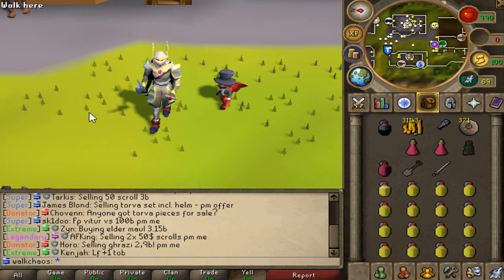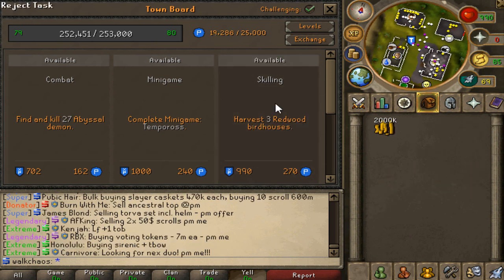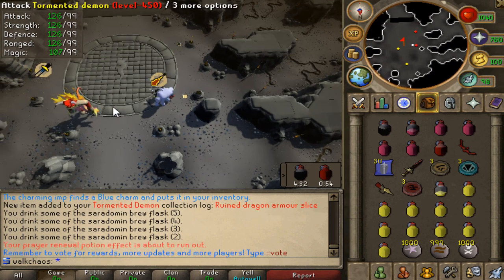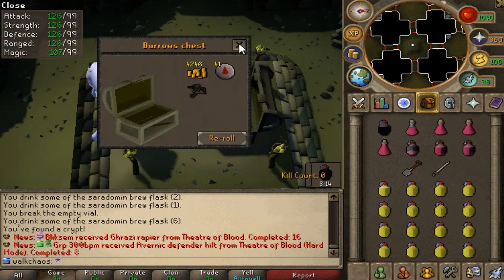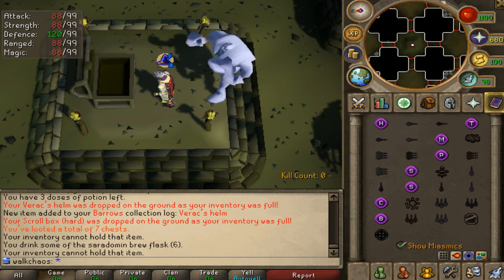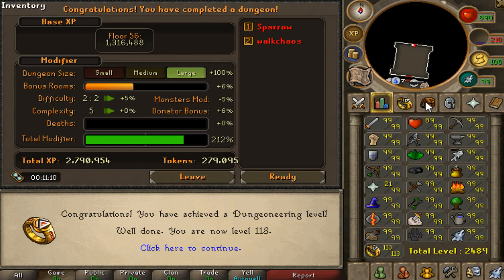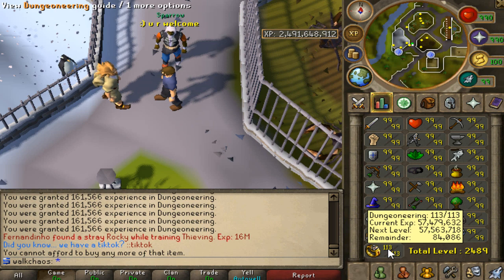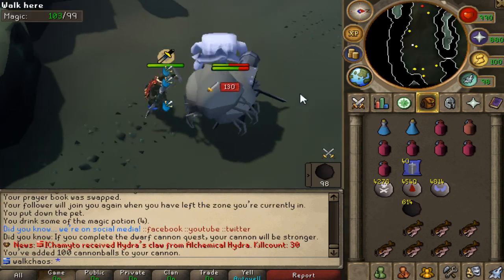Ikov RSPS: *New Custom Perk OP* Achievement Grinds Continues! Road to Comp Cape Ep. 43 +BIG Giveaway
Winner: chaoticz